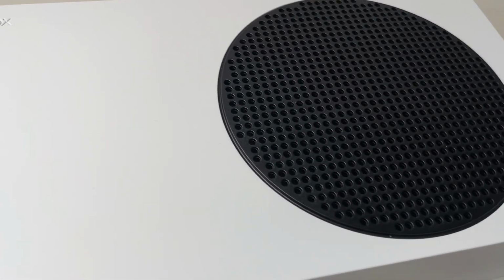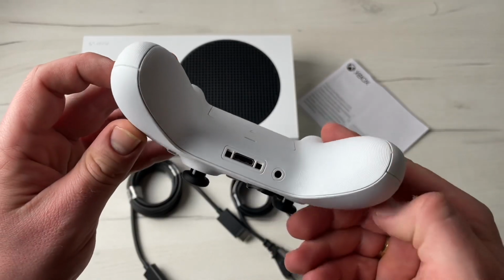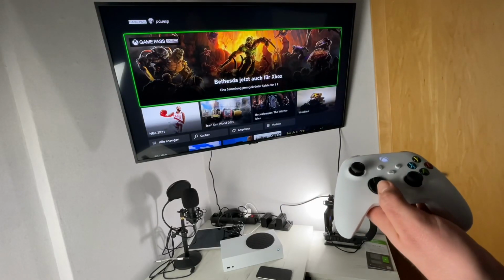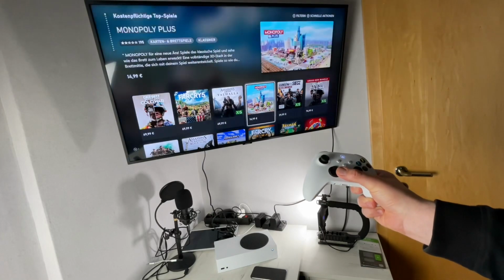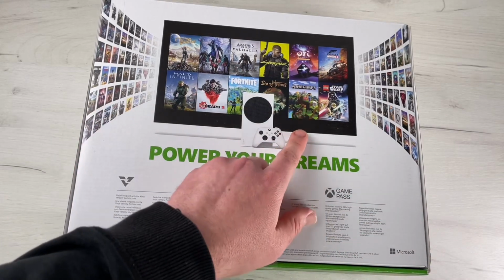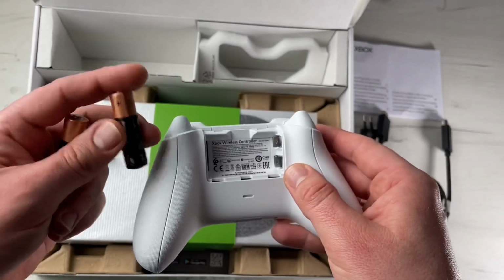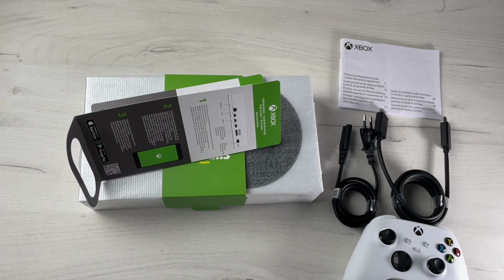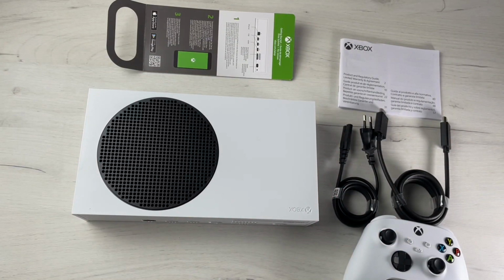Xbox Series S (Microsoft) Console White unboxing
Newest Xbox Series S console Enjoy over 100 games right out of the box with a 1 month Xbox Game Pass trial
Watch 4K Blu-ray movies and stream 4K video on Netflix, Amazon, Hulu, Microsoft Movies & TV, and more
Move between multiple games seamlessly with Quick Resume. Advanced 3D spatial sound immerses you in amazingly rich, dynamic audio. Xbox Smart Delivery ensures you play the best available version of your game no matter which console you're playing on. Play thousands of games from four generations of Xbox with Backward Compatibility, including optimized titles at launch.
Experience next-gen speed and performance with the Xbox Velocity Architecture, powered by a custom SSD and integrated software. Experience the modernized Xbox Wireless Controller, designed for enhanced comfort during gameplay. Stay on target with textured grip, seamlessly capture and share content.

The Xbox Series X and the Xbox Series S (collectively, the Xbox Series X/S[b]) are home video game consoles developed by Microsoft. They were both released on November 10, 2020 as the fourth generation of the Xbox console family, succeeding the Xbox One family. Along with Sony's PlayStation 5, also released in November 2020, the Xbox Series X and Series S are part of the ninth generation of video game consoles.

Rumors regarding the consoles first emerged in early 2019, with the line as a whole codenamed "Scarlett", and consisting of high-end and lower-end models codenamed "Anaconda" and "Lockhart" respectively. Internally, Microsoft had been satisfied with the two-console approach for the Xbox One, and planned a similar approach for the fourth generation Xbox, with the target for the high-end model to at least double the performance of the Xbox One X. The high-end model was first teased during E3 2019 under the title "Project Scarlett", while its name and design as Xbox Series X was unveiled during The Game Awards later in December. In September 2020, Microsoft unveiled the lower-end model as the Xbox Series S.

The Xbox Series X has higher end hardware, and supports higher display resolutions (up to 8K resolution) along with higher frame rates and real-time ray tracing; it also has a high-speed solid-state drive to reduce loading times. The less expensive Xbox Series S uses the same CPU, but has a less powerful GPU, has less memory and internal storage, and lacks an optical drive. Both consoles are backwards compatible with many previous generation Xbox games, controllers, and accessories. As part of a program Microsoft calls "Smart Delivery", many previous generation games feature upgraded graphics on the Series X/S at no additional charge. The consoles are also compatible with the gaming subscription service Xbox Game Pass, as well as the cloud game-streaming platform Xbox Game Pass cloud gaming.
Source Wikipedia